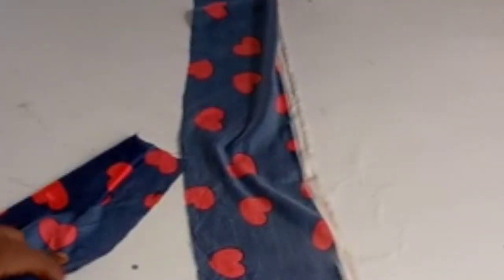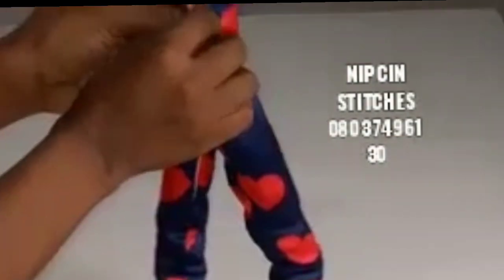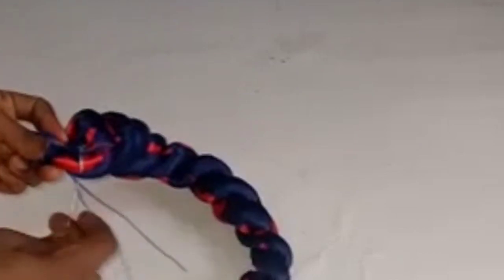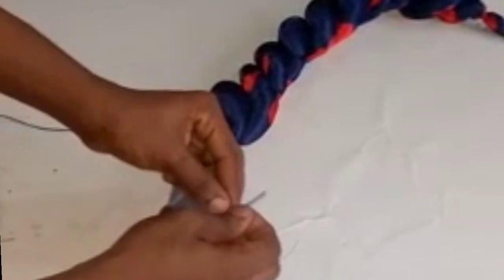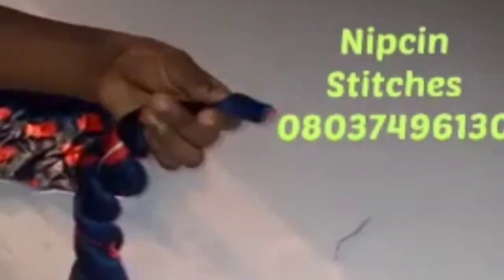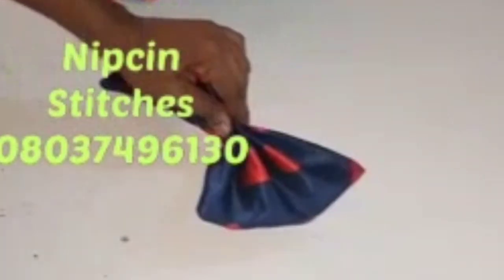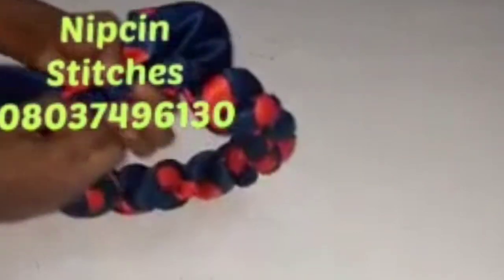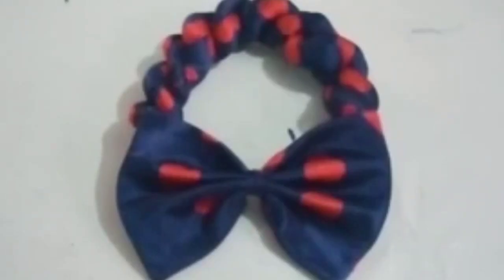Easy way to make Hairband with your needle and Thread without prior knowledge of sewing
Learn the easy way to make hairbands, Turbans, fascinators, and Hats with only needles and thread without prior knowledge of sewing. It's a detailed and comprehensive video on how to make hairbands step-by-step method with or without any prior knowledge of sewing.